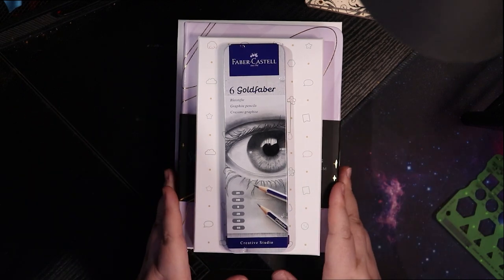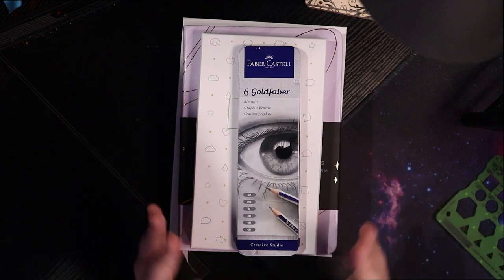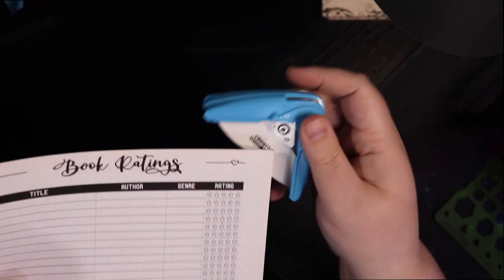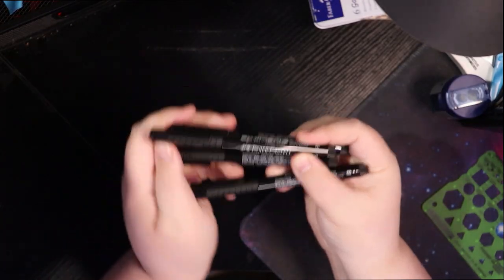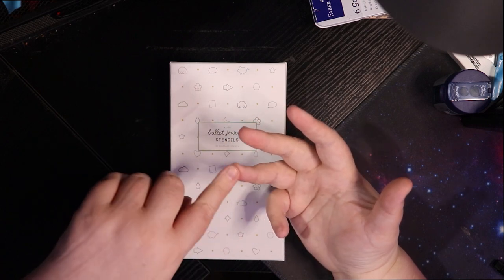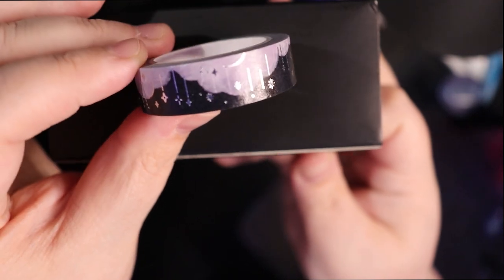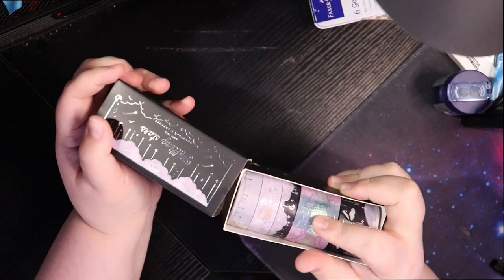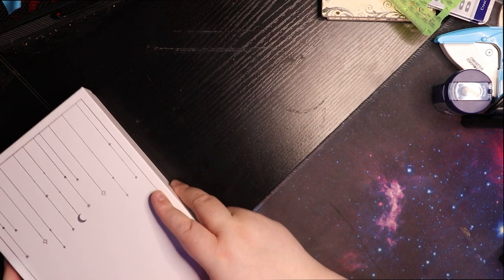Stationary & Bullet Journal Haul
Next World Wide Writeathon - October 21st - 23rd 2022
Next Live Productivity Sprints - Thursday September 29th @ 7:30pm EDT
Next Authortube Chat - Your guess is as good as mine
Current Authortube Chat book club pick - THE *CURSE* OF MONTE CRISTO

🌎SOCIAL MEDIA🌏
Instagram: @thehexedlibrary & @thehexedplanner & @worldwidewriteathon

💌SNAIL MAIL:💌
Jessica Williamson